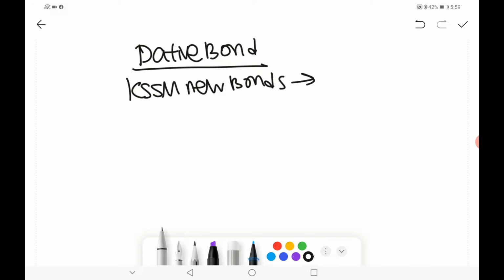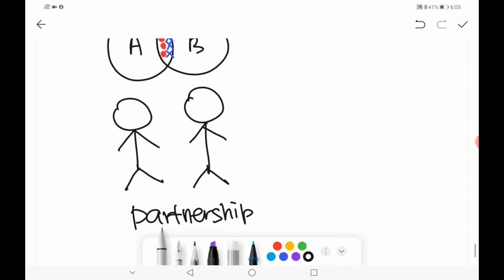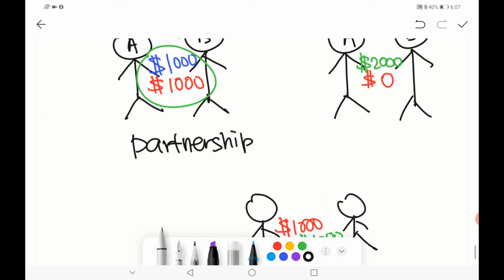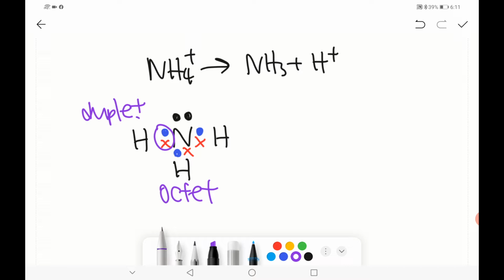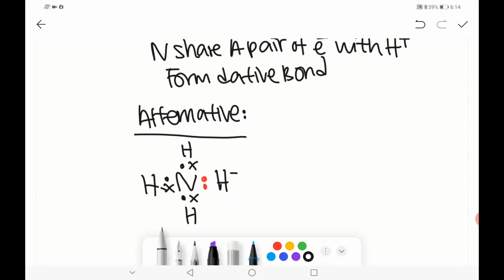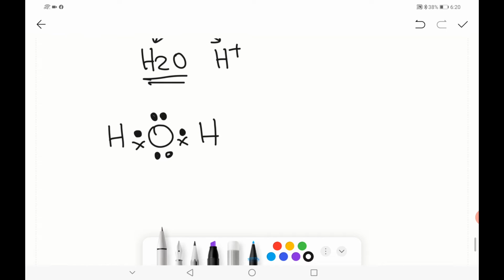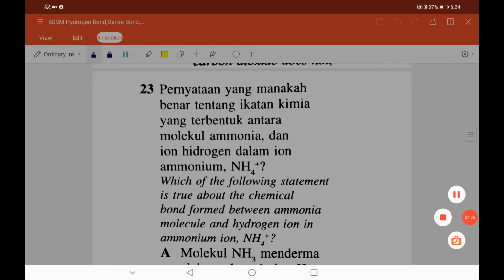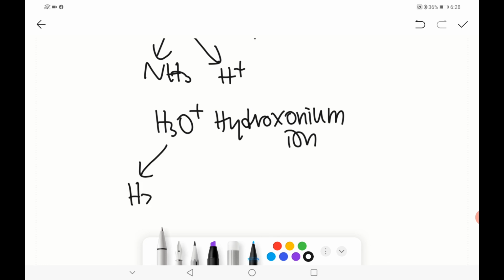SPM Chemistry KSSM F4 Chapter 5 Dative Bond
This is part of KSSM new syllabus. In this lesson you will learn about dative bond (which also known as coordinate bond) as a special type of covalent bond which only one atom contribute 2 electrons for sharing while another atom has no contribution.

If you are interested to learn more from me, drop me a message to get more details about my online learning program.